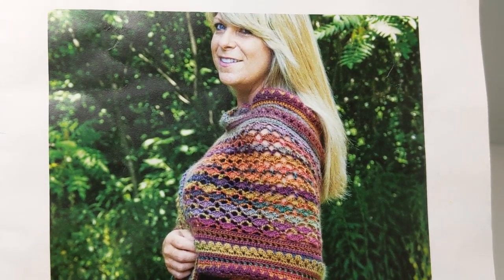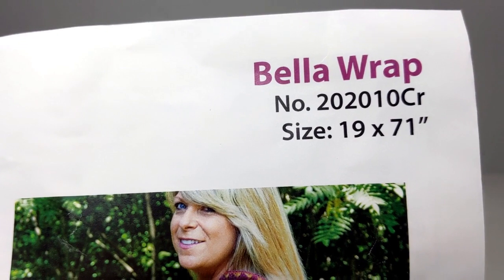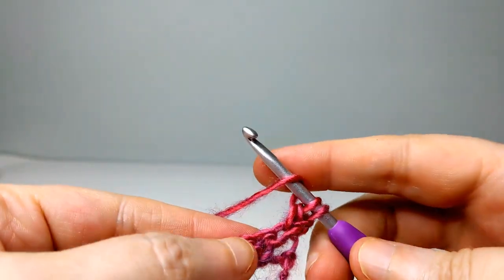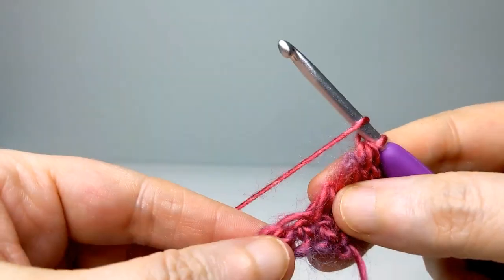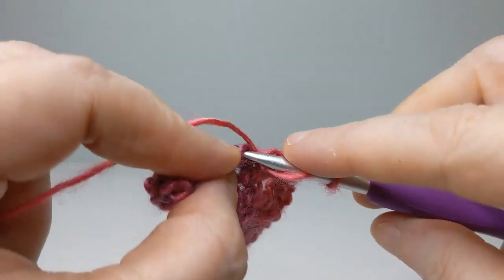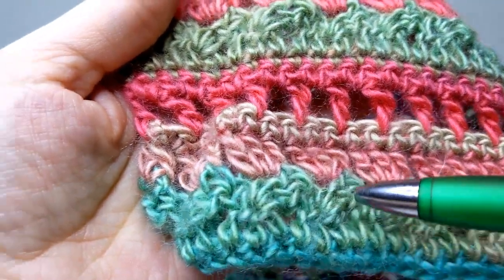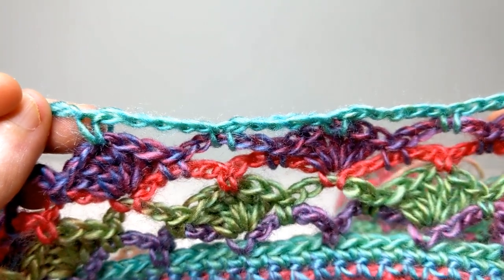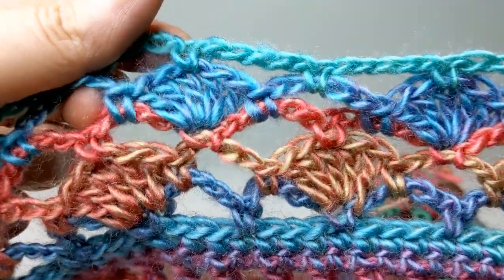Mary Maxim Pattern Tips l Crochet Club October, 2020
HI, today I will share with you a few pattern tips for the Bella Wrap. This pattern came in the October 2020 Crochet Kit from Mary Maxim. While the pattern is accurate there are a few rows that may be a bit of a challenge.
If you completing this pattern and get stuck hopefully this video will help you out.

If you would like to see the Mary Maxim October unboxing you can find that here:

Happy Mail:
The Crochet Nurse

Happy Crocheting! We will chat soon!